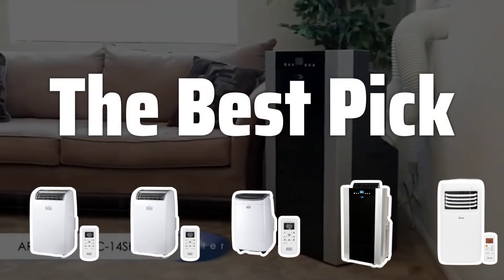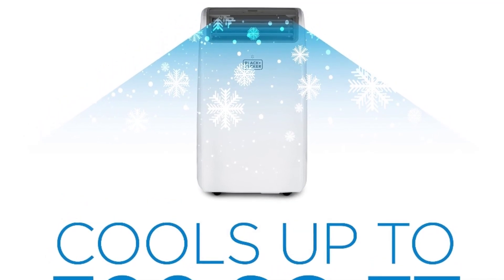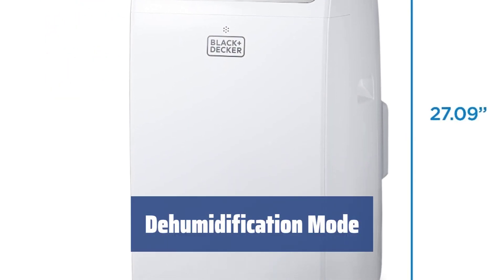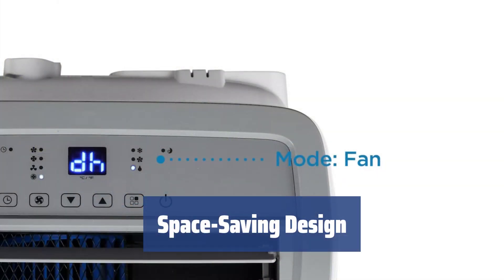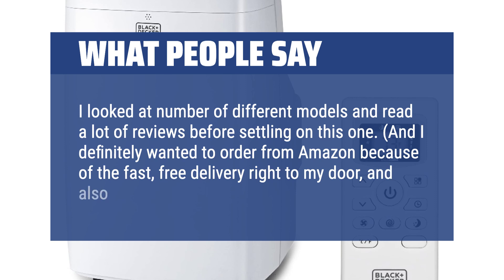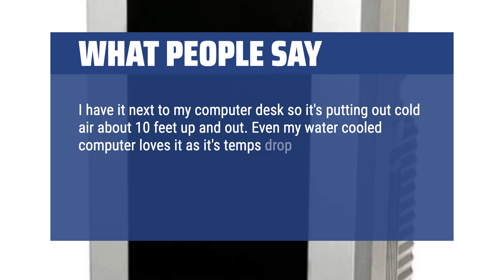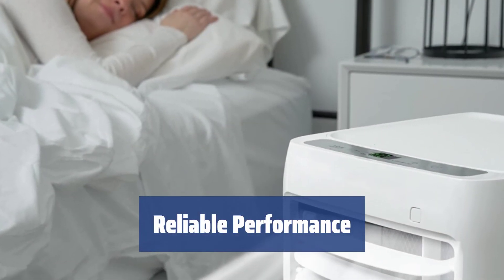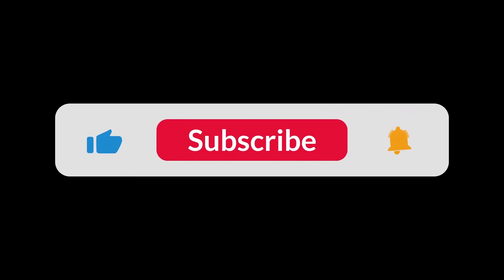The Best Portable Air Conditioners for Effective Cooling in 2024 - Must Watch Before Buying!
The Best Portable Air Conditioners for Effective Cooling Shown in This Video:
5. ►Black & Decker BPACT14WT
4. ►BLACK+DECKER BPACT12WT
3. ►BLACK + DECKER BPACT10WT
2. ►Whynter ARC-14S
1. ►Midea MAP08R1CWT

Table of Contents:
0:00​​​ - Introduction
00:17 - Black & Decker BPACT14WT
02:13 - BLACK+DECKER BPACT12WT
03:52 - BLACK + DECKER BPACT10WT
05:48 - Whynter ARC-14S
07:46 - Midea MAP08R1CWT

Are you tired of sweltering in the summer heat or shivering in the winter cold? It's time to find the perfect portable air conditioner to keep you cool and comfortable all year round.

84ff